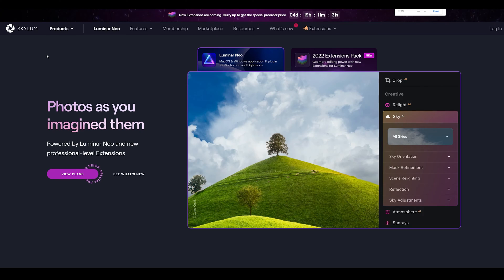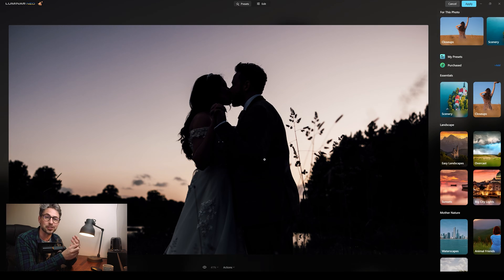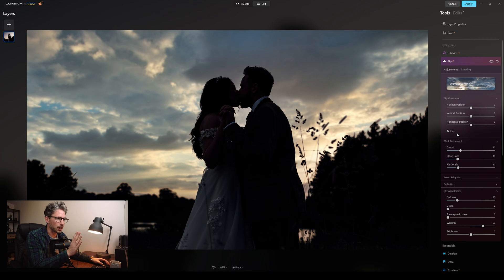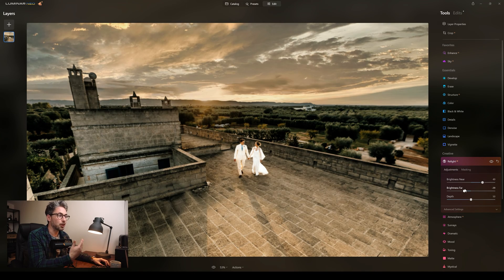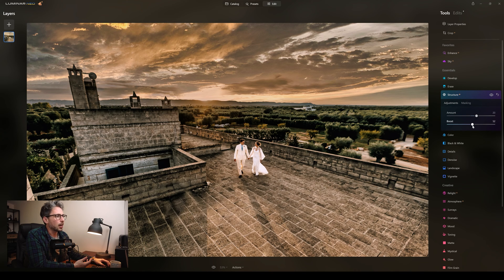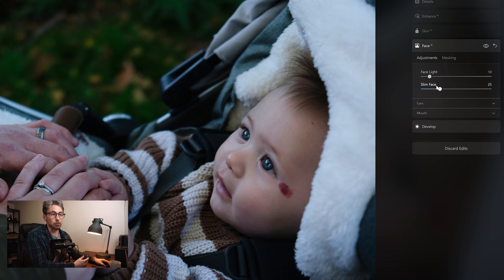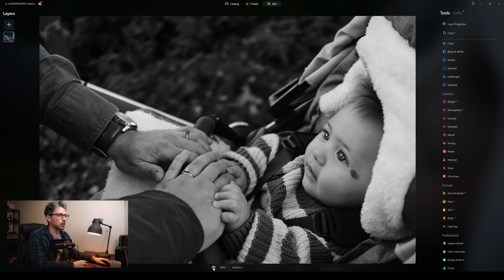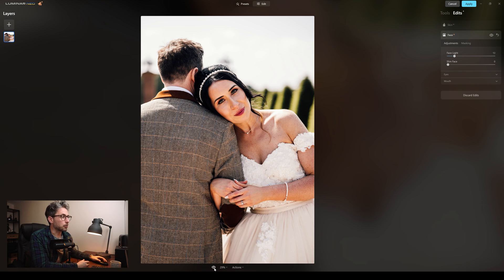EDIT YOUR PHOTOS IN SECONDS - LUMINAR NEO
0:00 - Intro
0:30 - What is Luminar?
1:33 - Inside Luminar NEO
2:23 - Using Luminar within Adobe Lightroom
3:04 - Sky Replacement tool
6:38 - Relight AI tool
8:51 - Enhance AI tool
10:10 - Erase tool
11:15 - Presets
12:20 - Face & skin AI tool
14:48 Another face & skin AI example
17:48 Outro